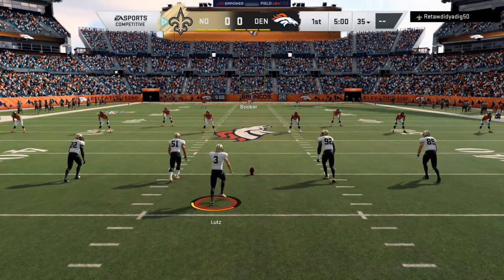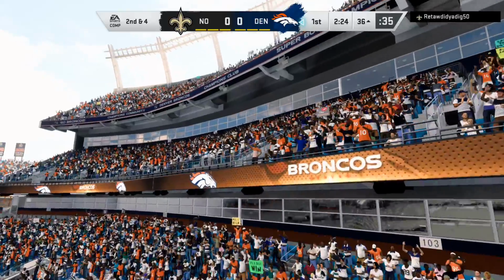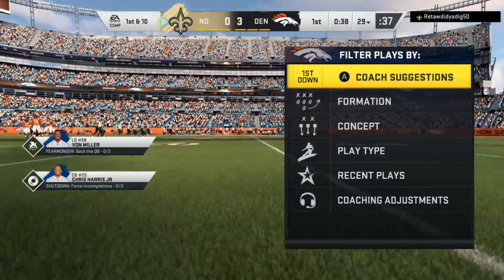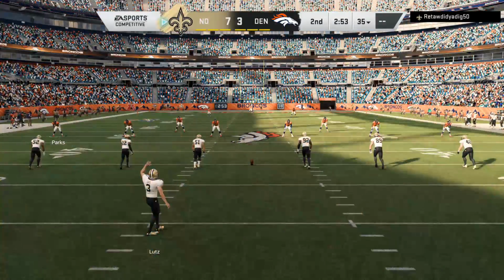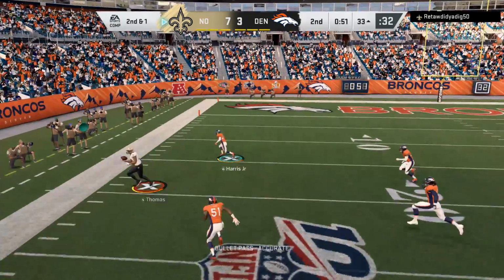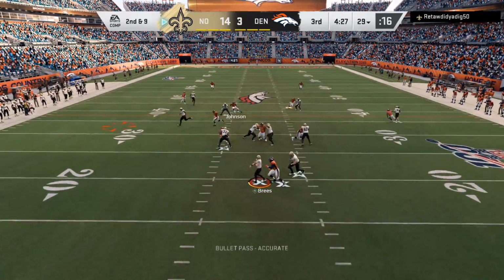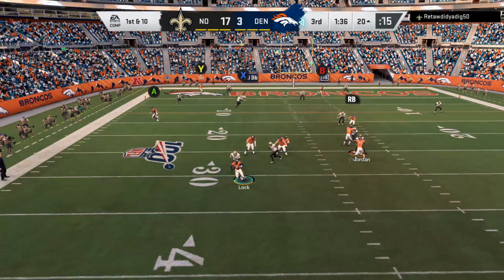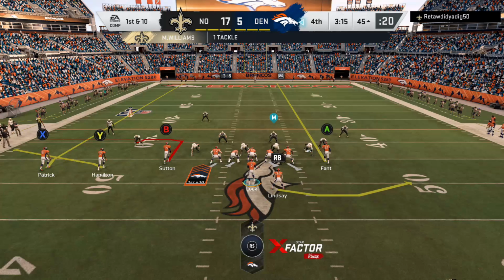Madden NFL 20 Denver vs New Orleans